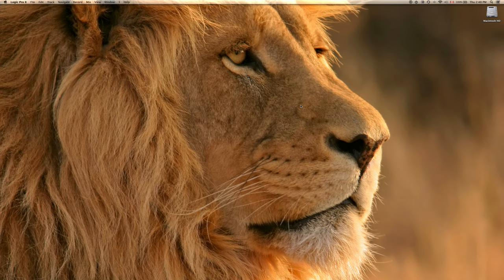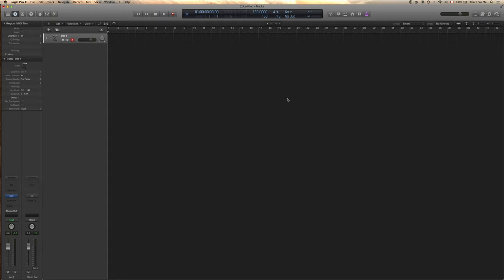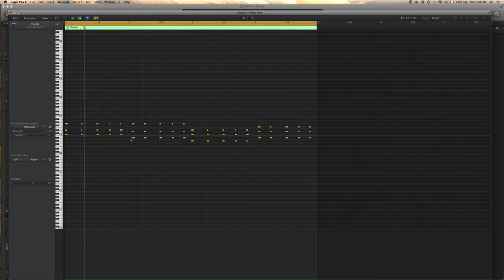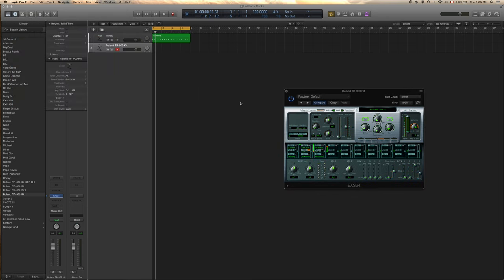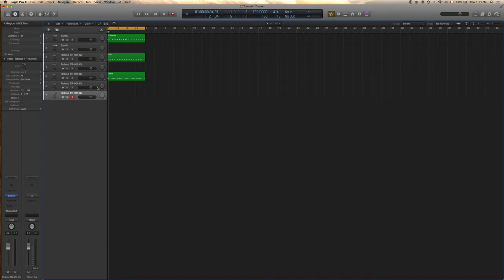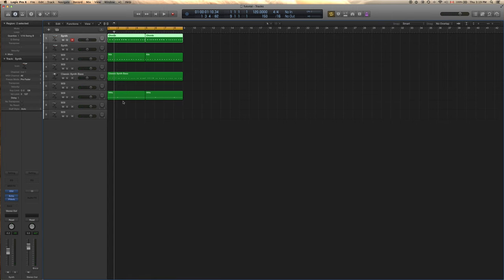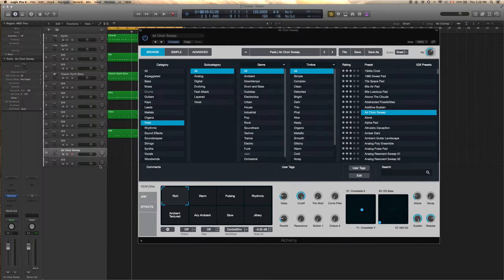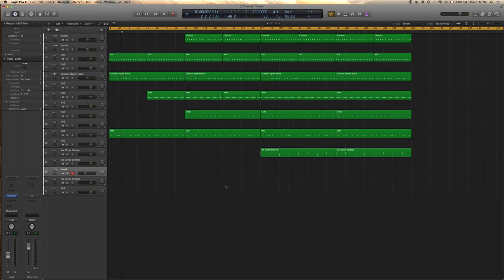Richard Rodwell - How To Use Logic X - Beginners Tutorial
Thanks for visiting. I've been composing music for television and the music industry for over 25 years. I've created a VERY basic tutorial for Logic X beginners. This is for those of you that have just downloaded the program (opened it and said, omg, WHERE do I begin!!?) and would like to start creating music quickly. This tutorial takes us from a *completely* blank canvas to a solid, catchy dance groove. All built organically from the ground up and explained in just over 45 minutes.